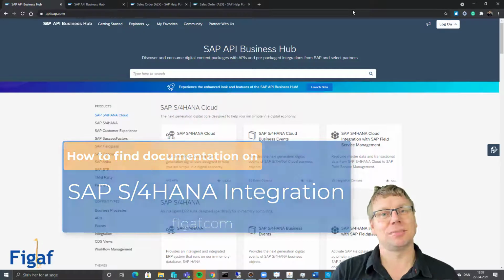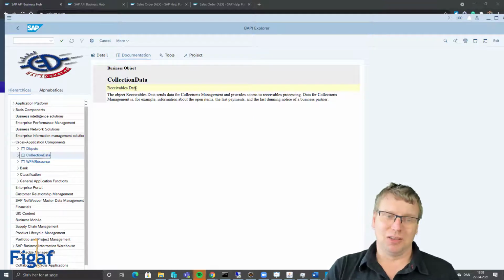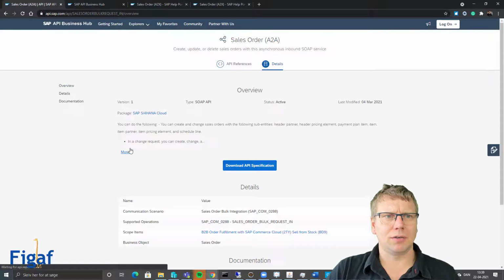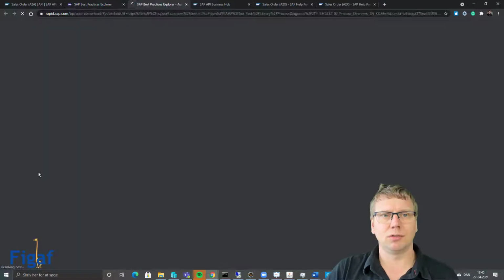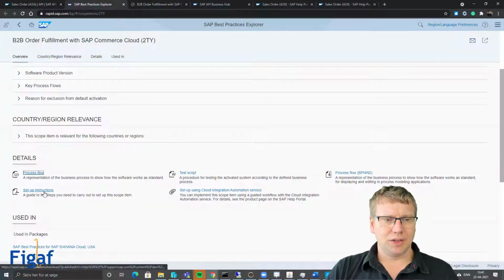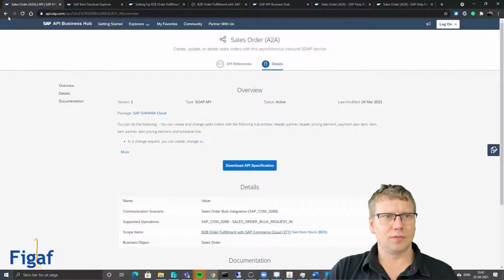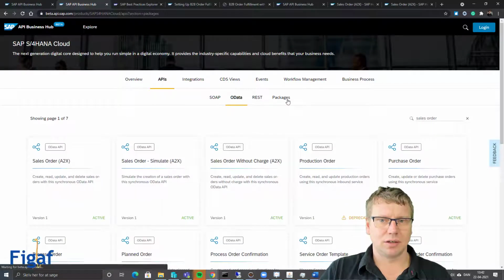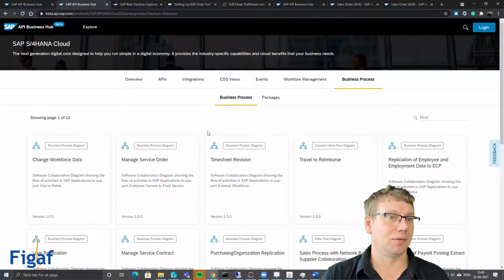SAP S/4 HANA integration how to find documents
In this video, I show how you can use api.sap.com to find all the information you need to set up SAP Integration with SAP S/4 HANA.

There is a lot more documents that you can use to set up your solution.

Is there still hurdles you need to solve. Yes. If it was easy everybody could do it.